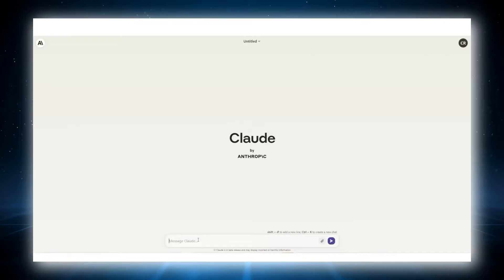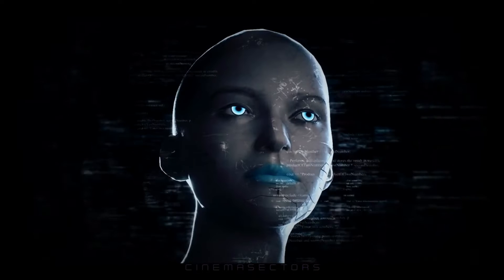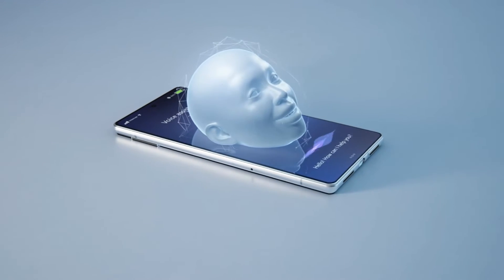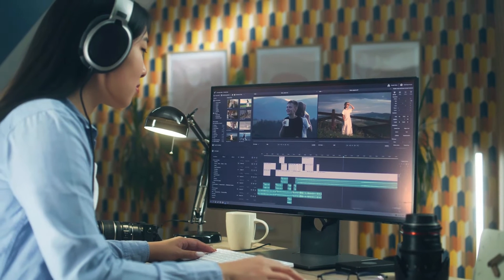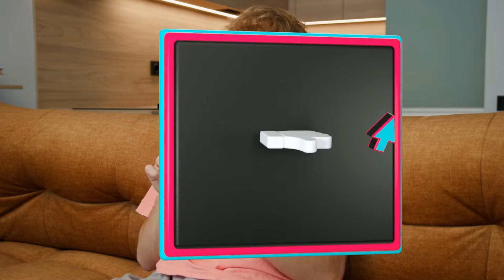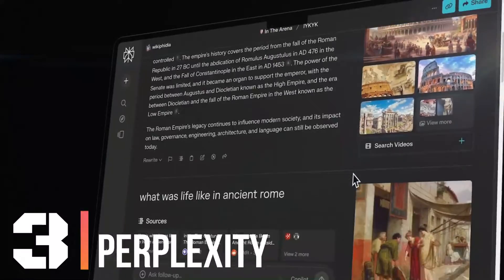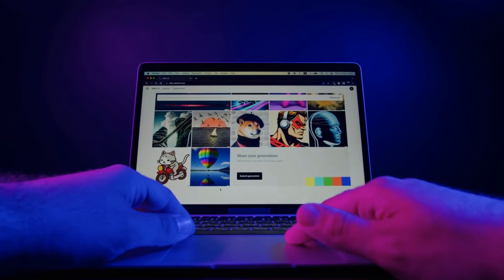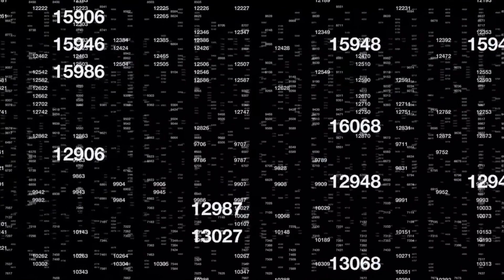Top 8 AI Tools You Need To Use in 2024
In today's video we talk about AI technology exploring top 8 AI tools poised to revolutionize the digital landscape in 2024.

With each tool offering a glimpse into the boundless possibilities of AI innovation, this video is your gateway to a world where technology meets transformation.

Our Top 8 Best AI Tools 2024:

0:32 Norton Genie: A digital protector utilizing advanced AI algorithms for detecting and neutralizing cyber threats.

1:35 Claude AI: A personalized assistant that learns from user habits and preferences to provide tailored assistance.

2:18 OnePlus AI Studio: A virtual art studio equipped with AI-powered tools for creative endeavors.

3:33 Microsoft Designer: A design tool enhanced with AI-driven capabilities for creating polished and professional designs.

4:55 Extrapolate: A predictive analytics tool leveraging advanced machine learning algorithms to anticipate trends and make informed decisions.

6:08 Perplexity: An analytics platform specialized in unraveling complexity and uncovering hidden patterns within large datasets, using AI.

6:57 Microsoft Copilot: A coding assistant powered by AI to provide real-time suggestions and streamline the coding process.

8:09 GPZero: A next-generation natural language processing AI, capable of understanding and generating human-like text.

🎬SUGGESTED VIDEOS
Don't forget to watch 📽 Our other videos. Please check them out: